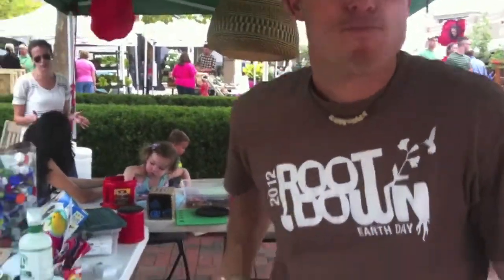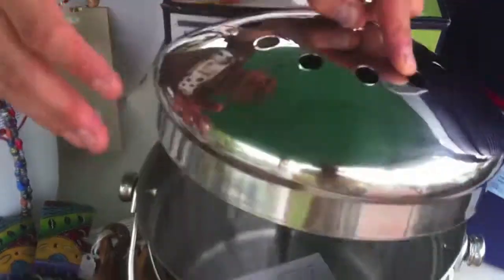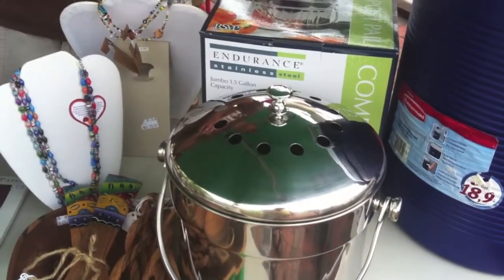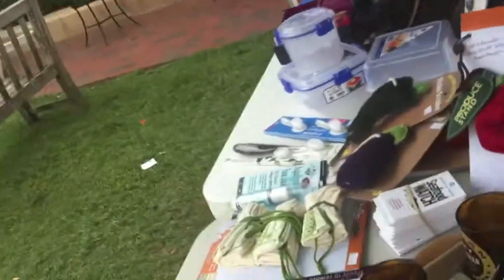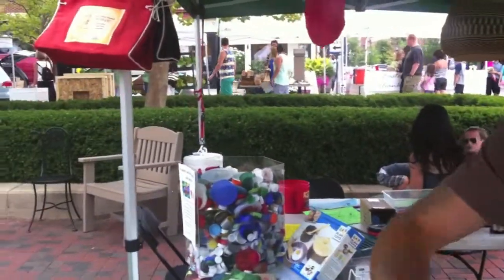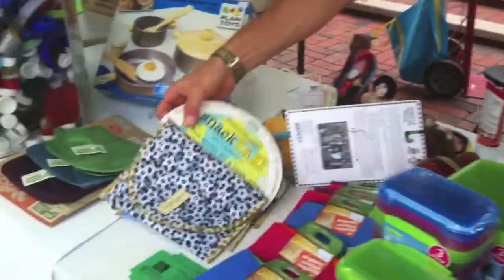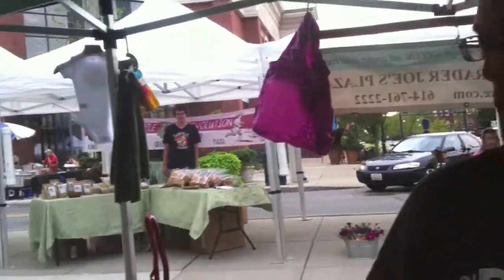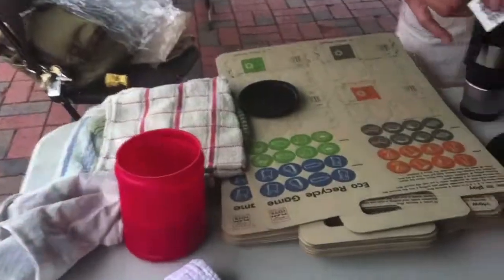Generation Green at Easton Farmers Market Columbus, Aug. 2012..mov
Generation Green at Easton Farmers Market Columbus, season 2012